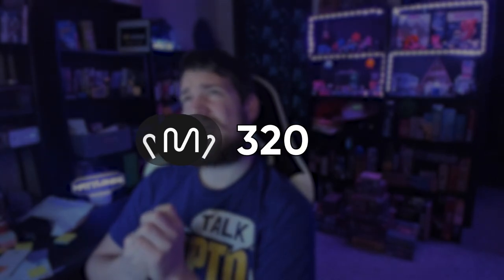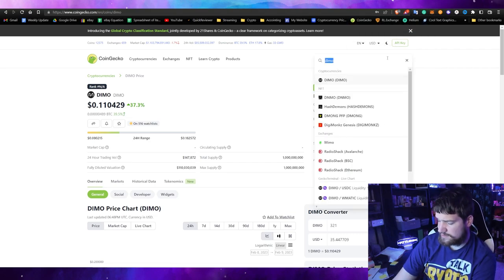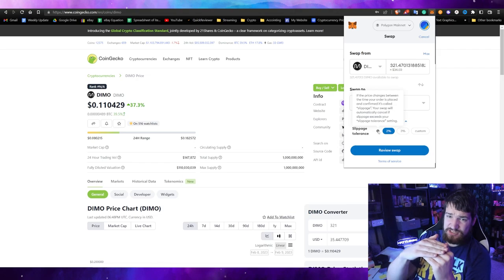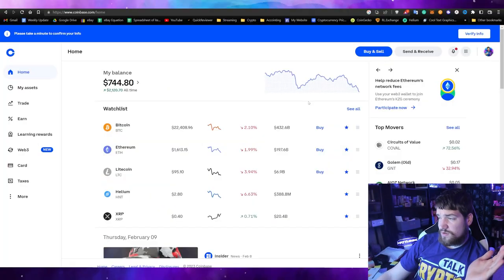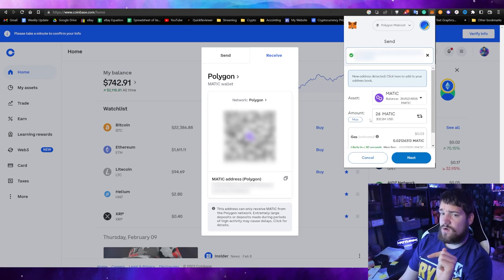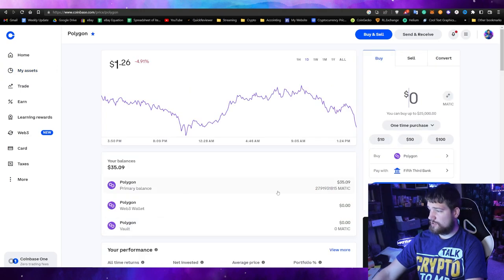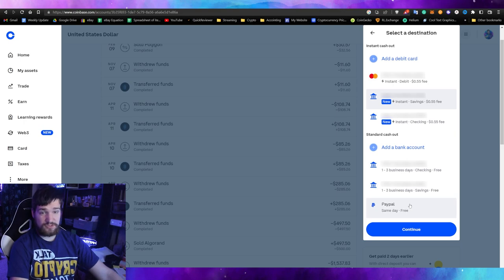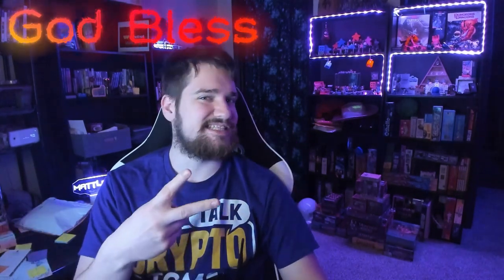How to Sell DIMO Tokens for Cash!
How to Sell DIMO Tokens for Cash! In this video, I show you how to Sell your DIMO Token for Cash and deposit it in your Bank Account! Time to Cash Out?

★ DIMO's Contract address from CoinGecko: (Copy and Paste) 0xe261d618a959afffd53168cd07d12e37b26761db (or click here)

0:00 Intro
0:22 Download MetaMask Wallet
1:56 Setup MetaMask for Polygon
2:46 Swapping the DIMO Token
4:20 Sending Tokens to Coinbase (Or another exchange of your choice)
8:14 Converting it to Cash
9:12 Sending it to your Bank Account or PayPal
10:14 Outro
11:34 After-Credit Bloopers